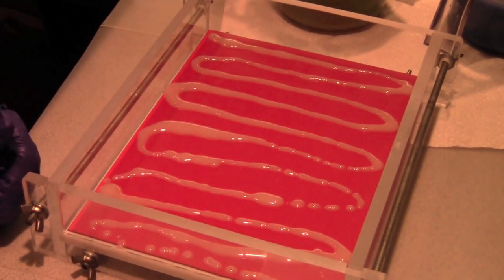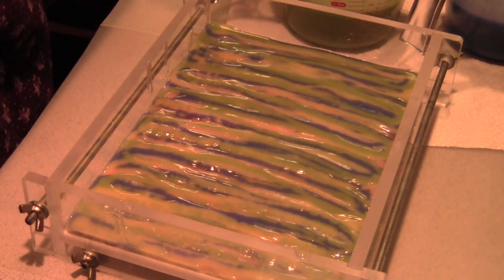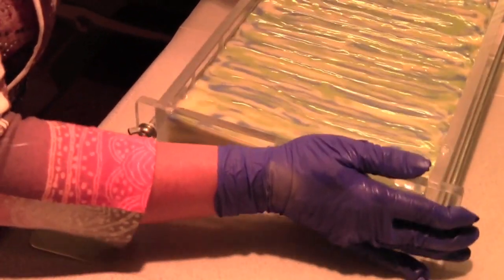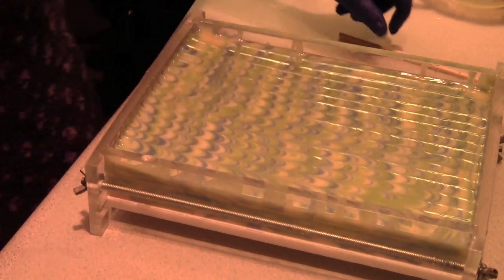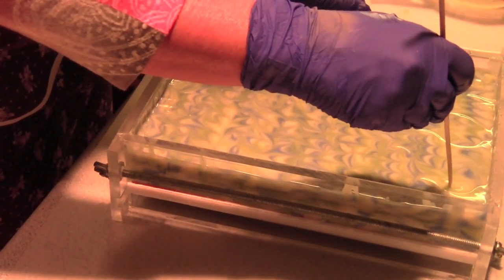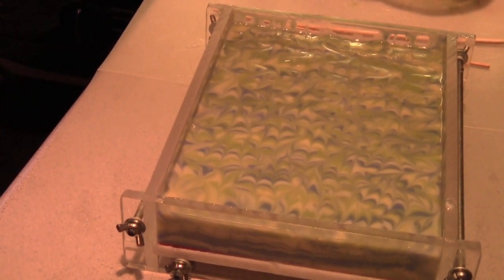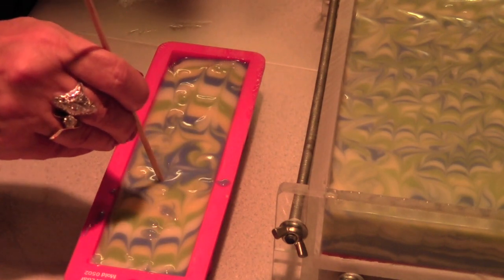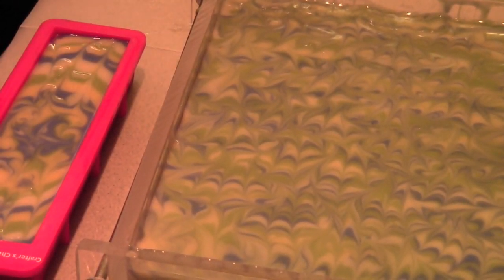Cold Processed Soap Swirl by Desert Moon Bath & Body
This a tutorial making swirling soap using a process called reverse Peacock Swirl. Cold processed soap, using high quality oils, body butter, and pigments. The oil is cooled and so are the oils to keep them at thin trace. Hope you enjoy viewing. If so, please give us your Face Book Like Your comments are encouraged, sure makes it a lot more enjoyable with comments. The bars are curing but will be ready in one week for purchase Thanks Everyone!